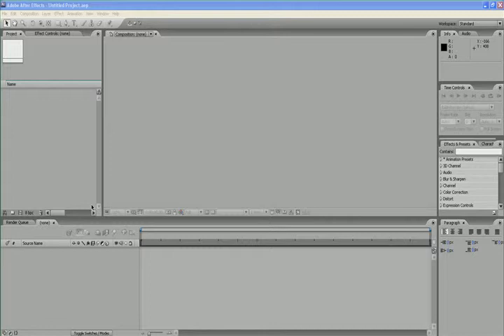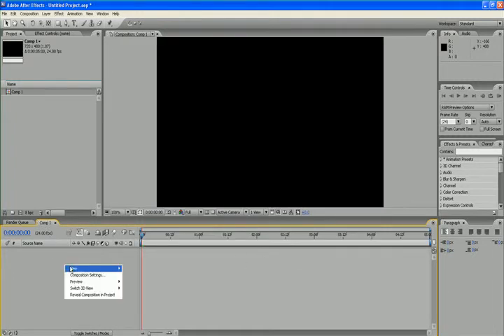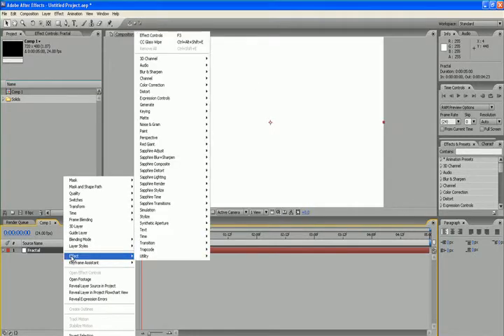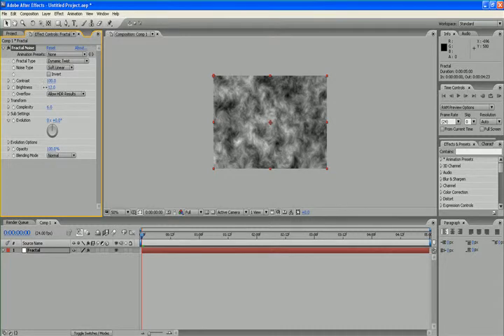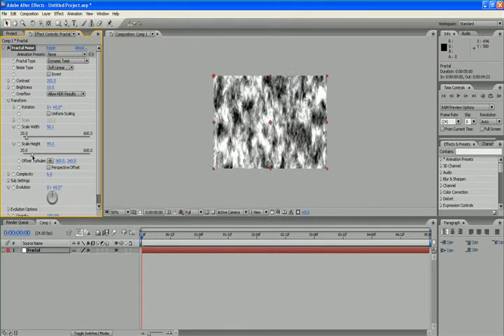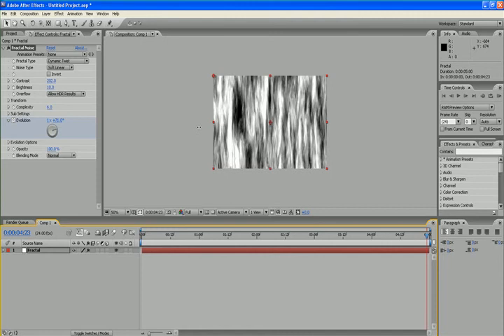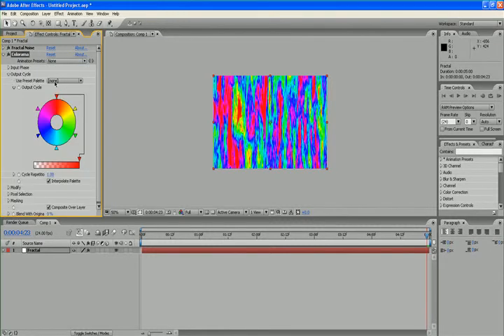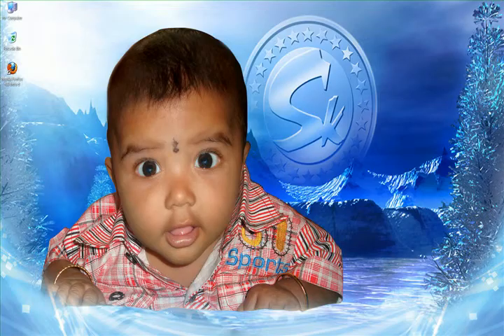How To Make Fire Effect In After Effects.Telugu tutorials.avi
Fire To Fire For Fire With Fire With In the Fire To Make A Fire.